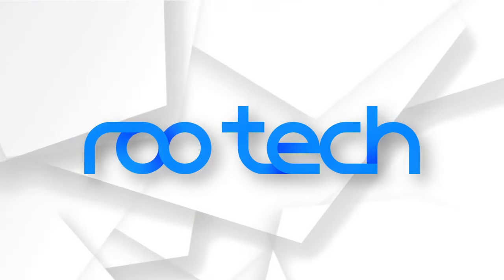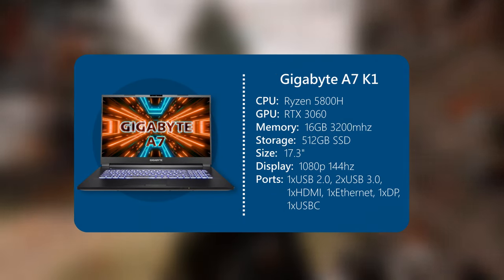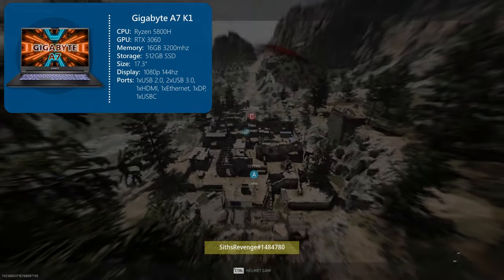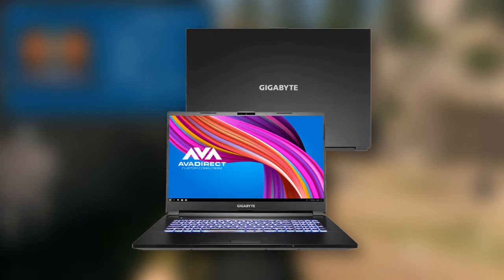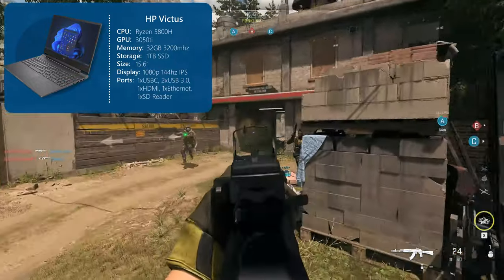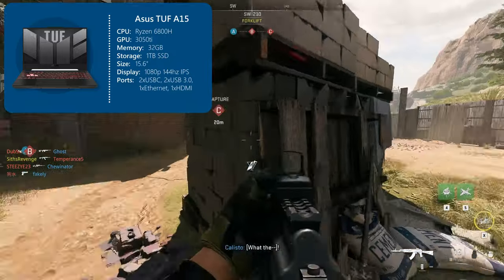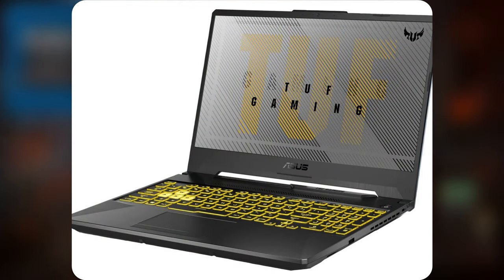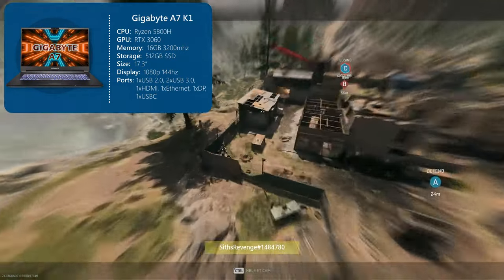TOP THREE $1000 Gaming Laptops (December 2022)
Today we go over the best gaming laptops that you can buy for $1000. With these amazing laptops, you can run games at 1080p at max settings with well above 60fps consistently!
✯Laptops:
❱Amazon (US):
▶GIGABYTE A7 K1
▶HP Victus
▶ASUS TUF A15

❱Amazon (Canada):
▶GIGABYTE A7 K1
▶HP Victus
▶ASUS TUF A15

❱Amazon (UK):
▶GIGABYTE A7 K1
▶HP Victus
▶ASUS TUF A15

0:00 intro
1:12 Gigabyte A7 K1
3:48 HP Victus
5:53 Asus TUF A15
$1000 gaming laptop
gtx
rx
amd
intel